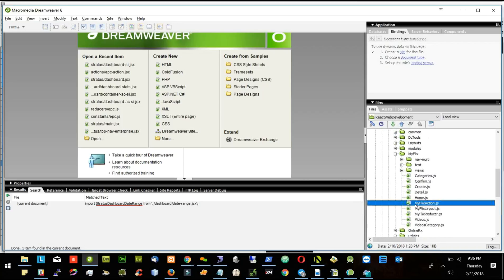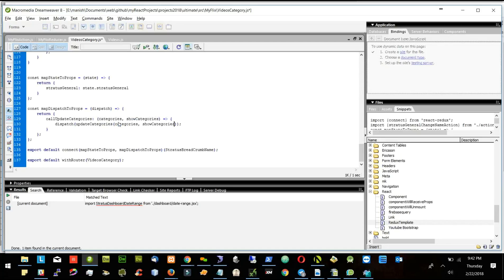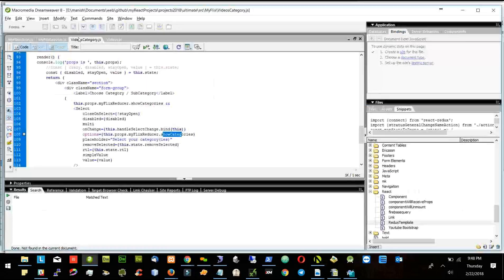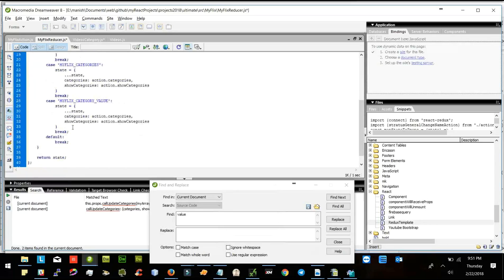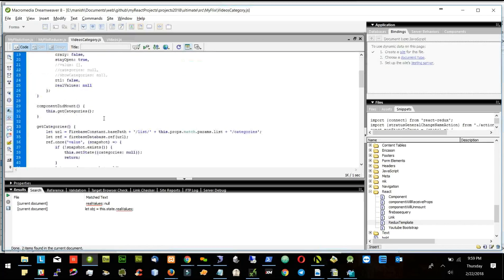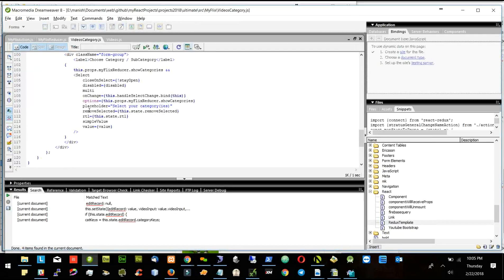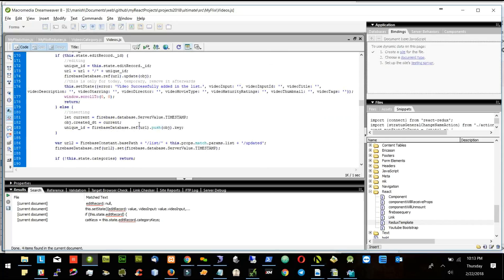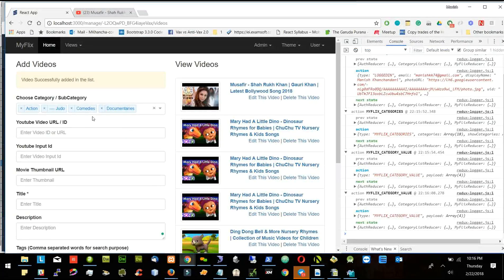00025 ultimate editvideo 2018 02 22 thu